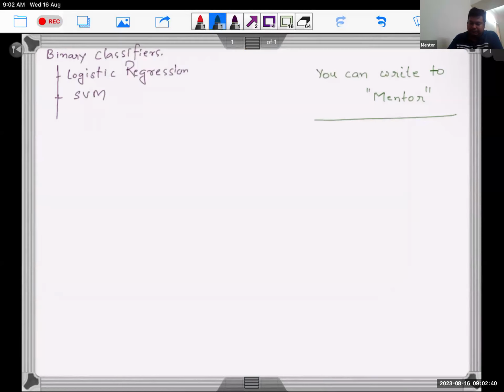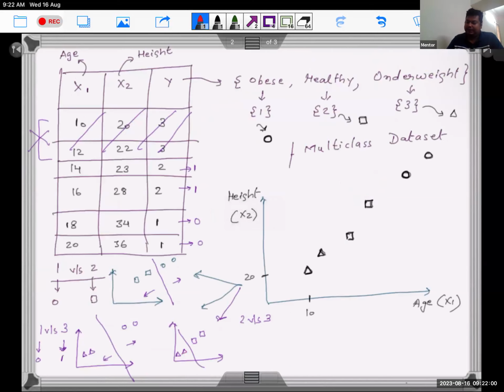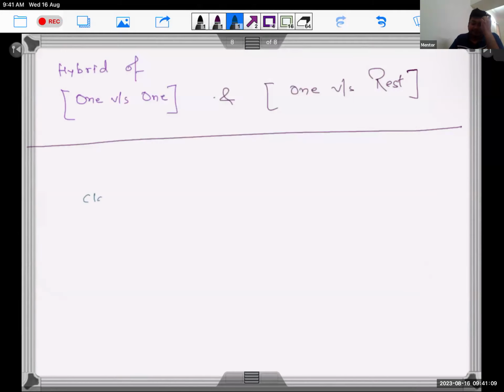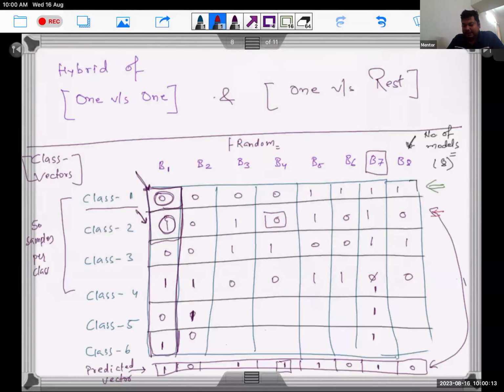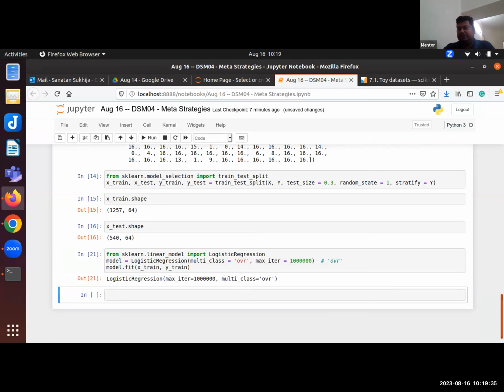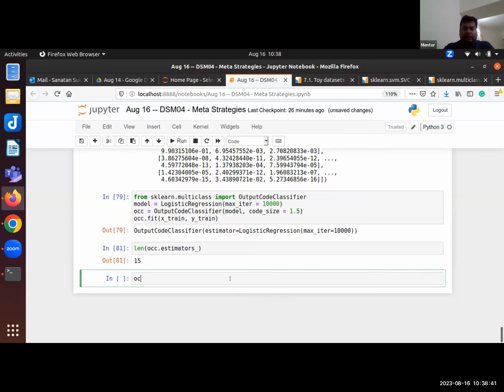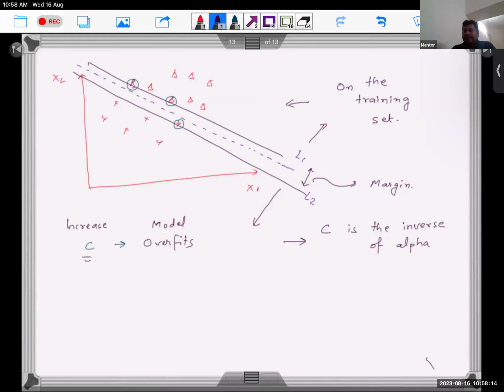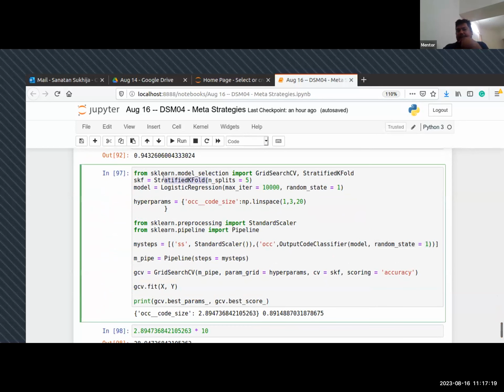Additional Session 4